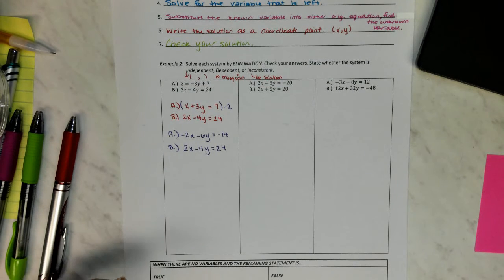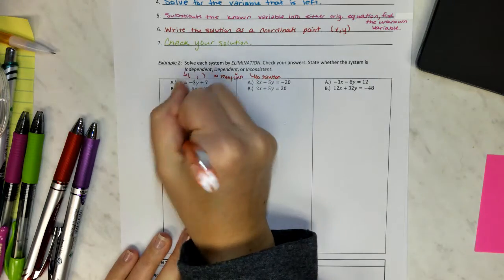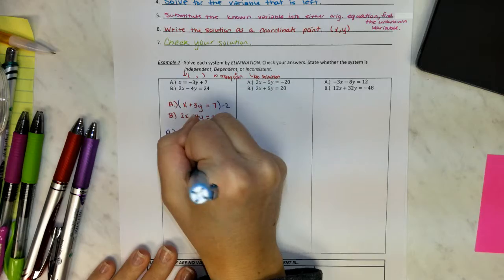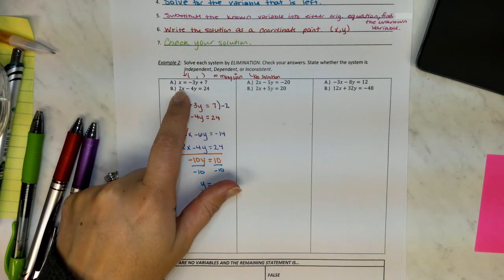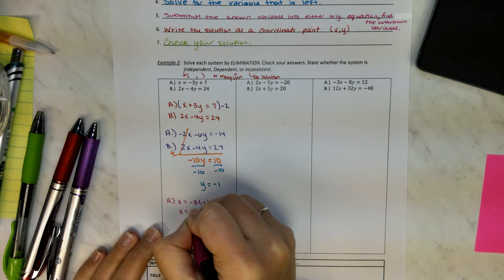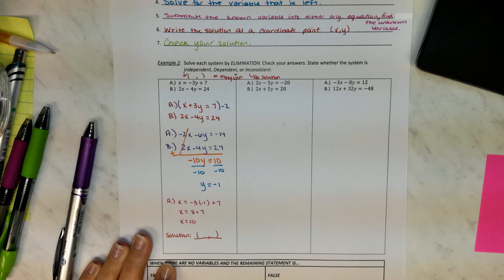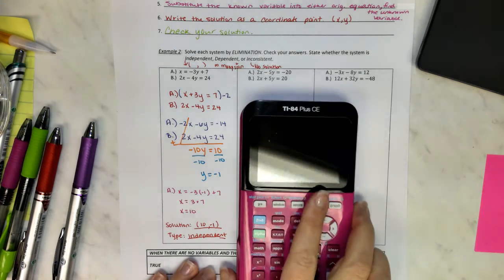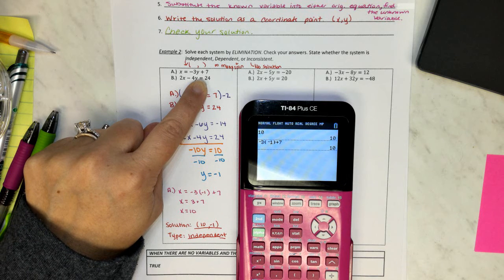Fox - Algebra 2A - 3.2 (day 2) Notes